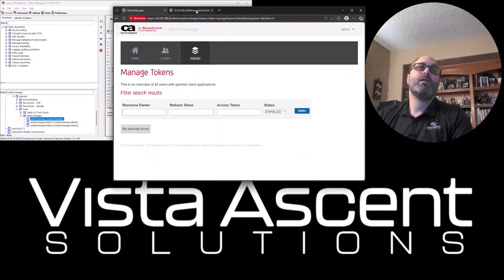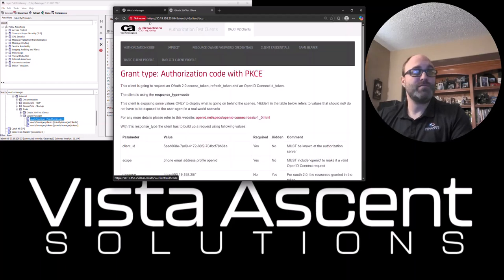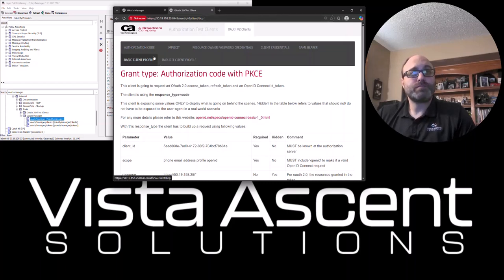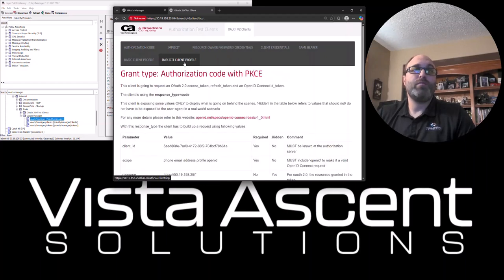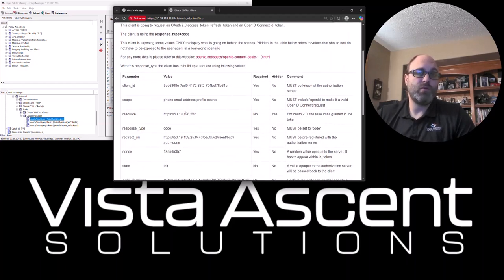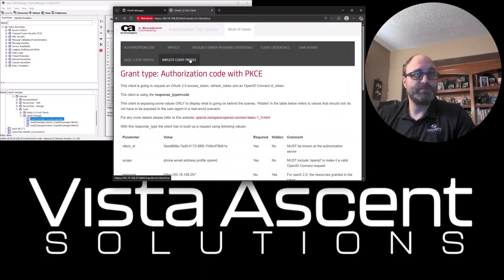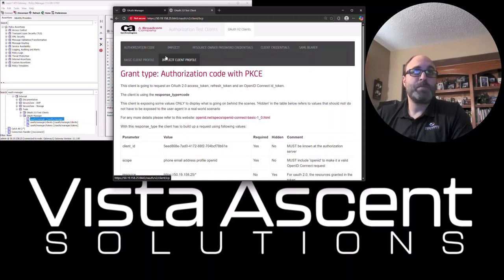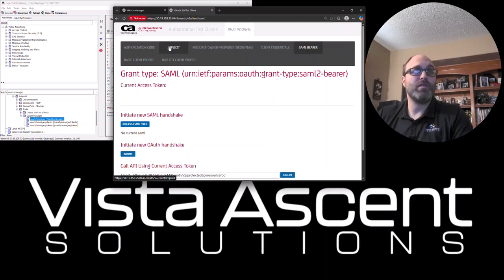Gateway 301 - Installing the OAuth Toolkit (OTK)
We're back with a new 301 Course - how to use the OAuth Toolkit!

We're getting outside of the base Gateway offerings and show how to integrate 1st party plugins (called Solution Kits) to expand your Gateway capabilities.  With that, we have an exciting new release at the end of this video!